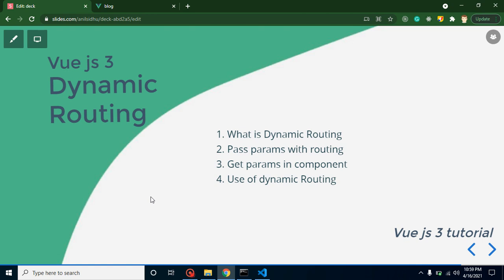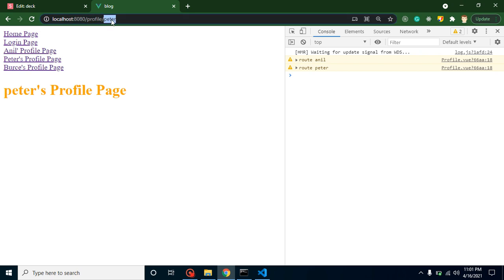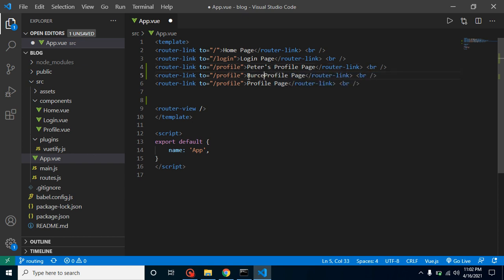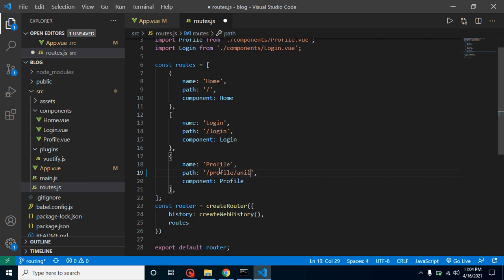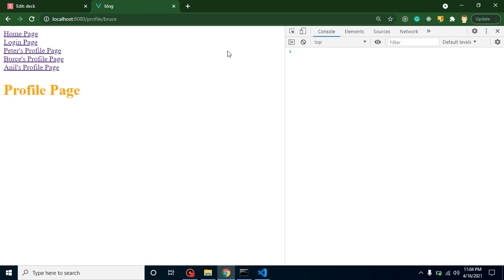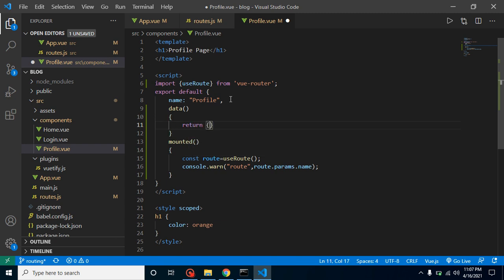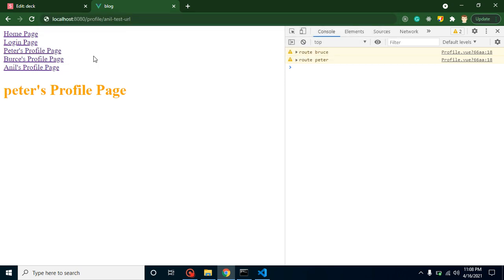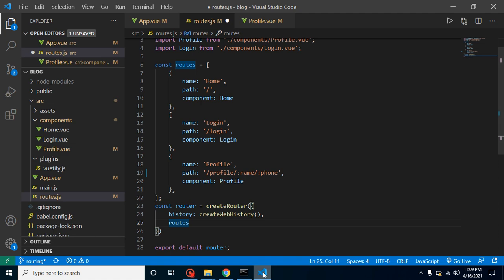Vue JS 3 tutorial #39 Dynamic Routing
With this vue 3 js tutorial, we learn routing in Vue js 3. This video made by anil Sidhu.

What is Dynamic Routing
Pass params with routing
Get params in component
Use of dynamic Routing